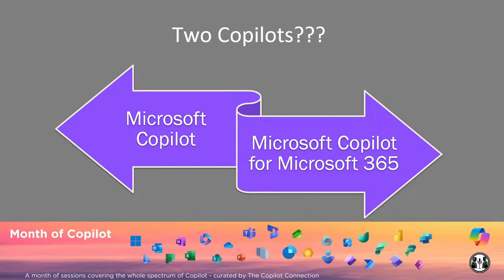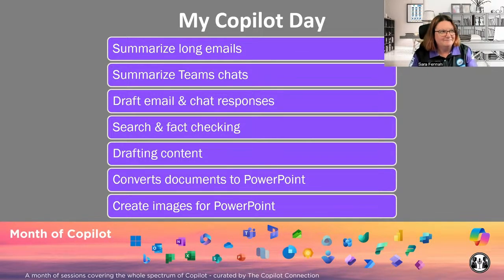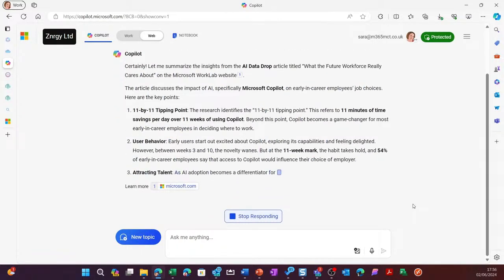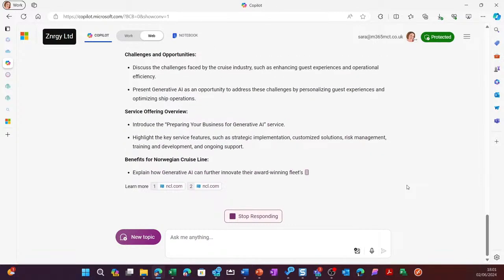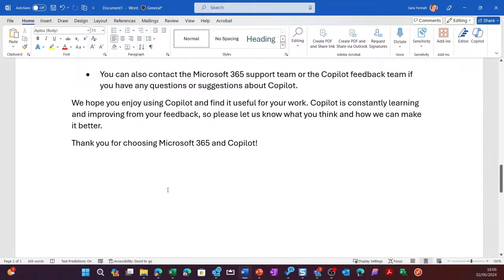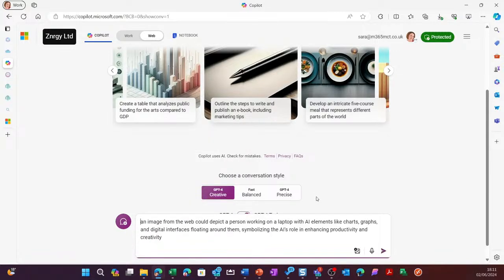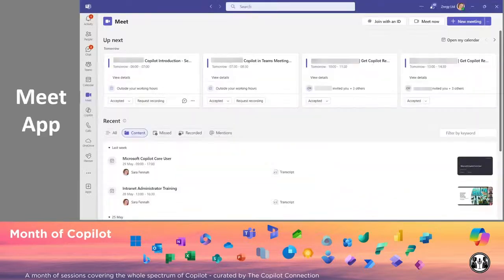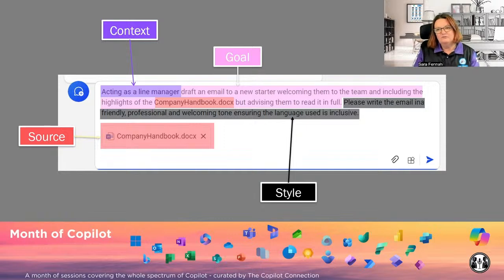A Tale of Two Copilots - Sara Fennah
Like an excited child with a new toy, we all rushed to play with the Copilots as soon as possible and tried out all sorts of tasks including poem writing and image generating.  Now comes the hardest part, finding where it fits neatly into your working day and making it a productive tool.

This session presents the tale of the adoption of Microsoft Copilot and Copilot for Microsoft 365 by an SMB business owner. Through live demos, I’ll showcase essential features of Copilot for Microsoft 365, illustrating how it integrates into my daily workflows and where I am seeing the greatest benefits. Additionally, we’ll explore where Microsoft Copilot (formerly known as Bing Chat) continues to play a valuable role even with having Copilot for Microsoft 365 available.

Throughout the demos, I'll explain how I record & evaluate my usage to give you techniques to help you identify the best use cases for the Copilots you work with to help maximise your investment.

This session is suitable for all current and prospective users of Microsoft Copilot and/or Copilot for Microsoft 365.  You will leave the session with ideas to try in your own usage and techniques to record & reflect on your Copilot usage.

Products Covered: Microsoft Copilot (Bing) & Copilot for Microsoft 365